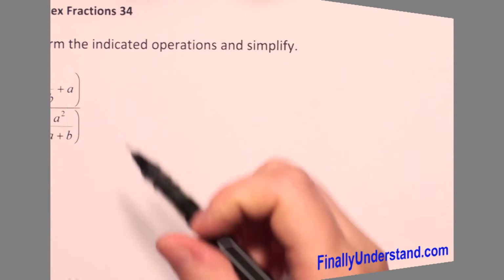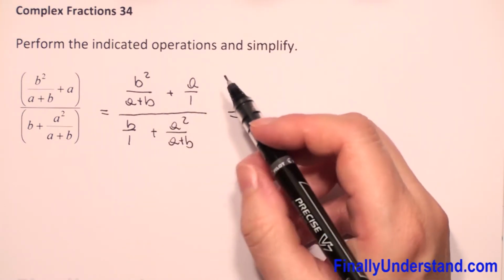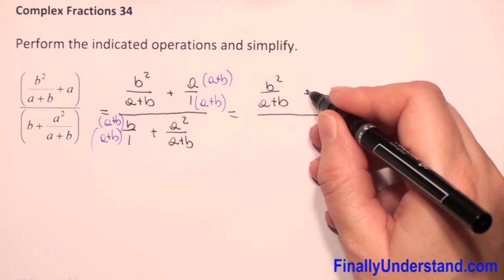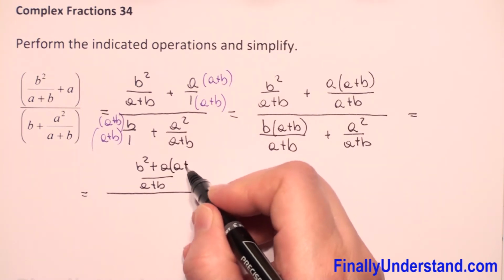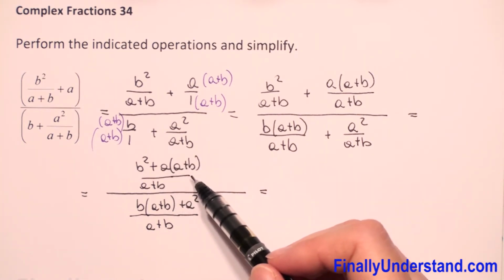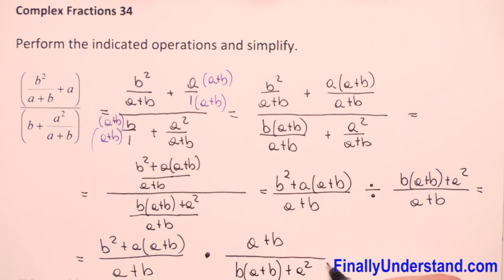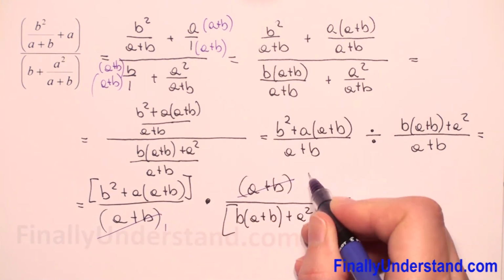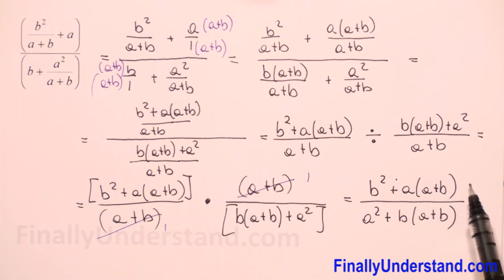Simplifying Complex Fractions | Step-by-Step Algebra Tutorial 34